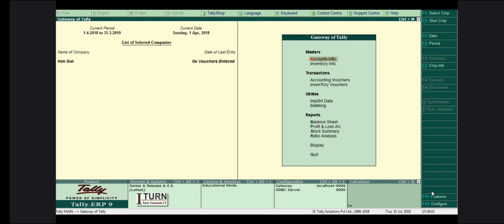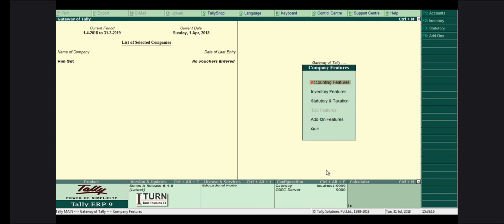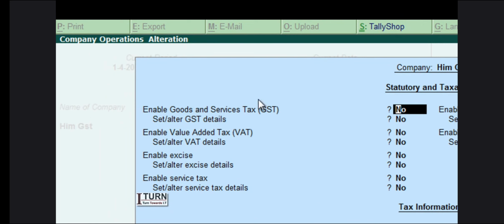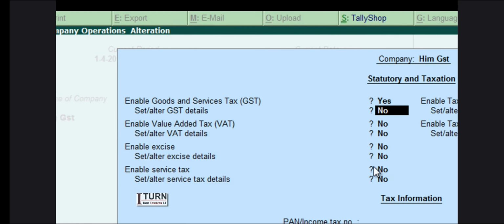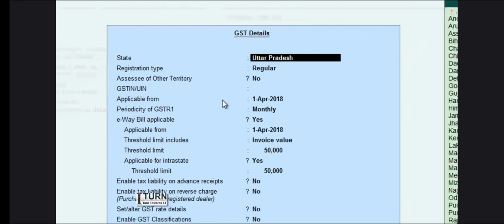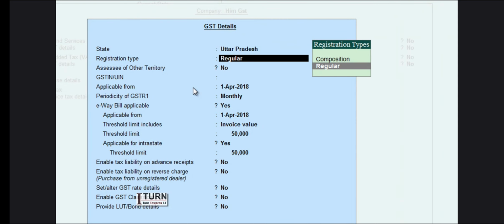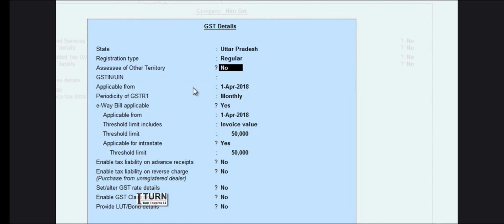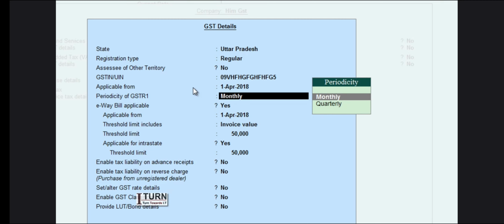How to Use GST IN TALLY ERP 9